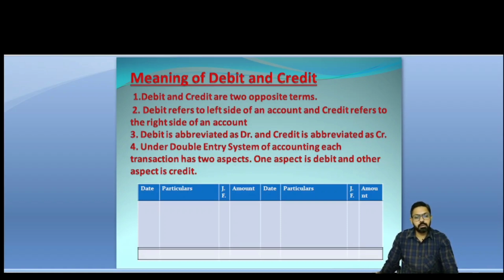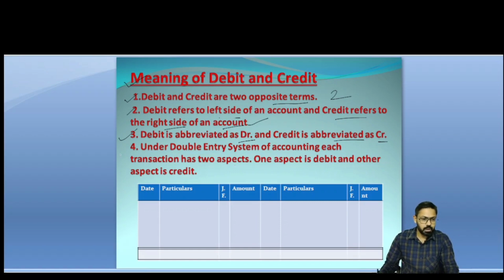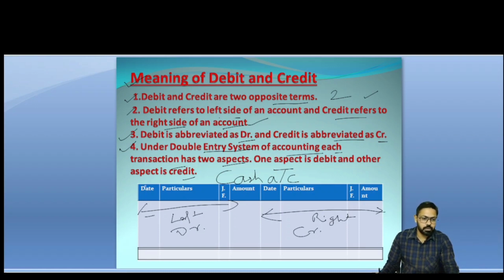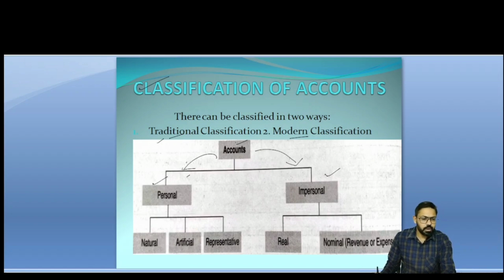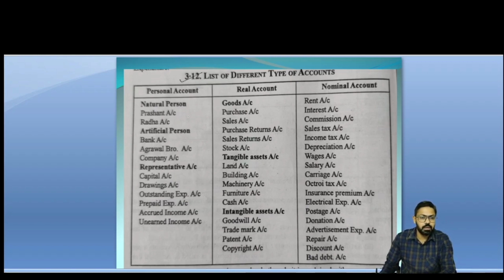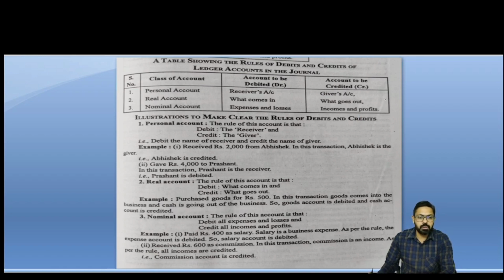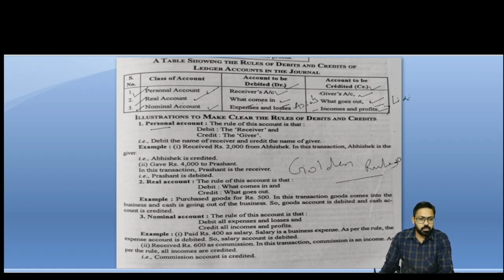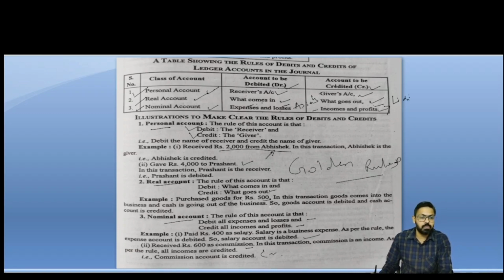Meaning of Debit & Credit with Golden Rules